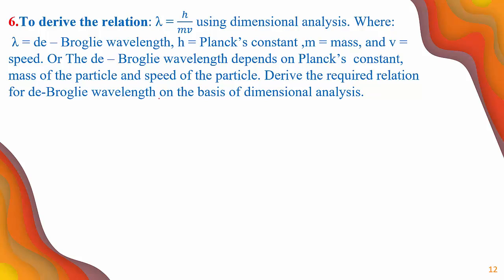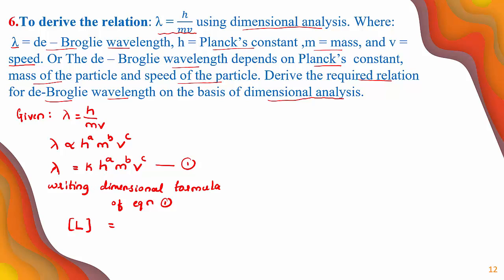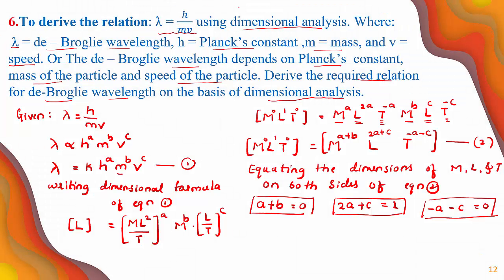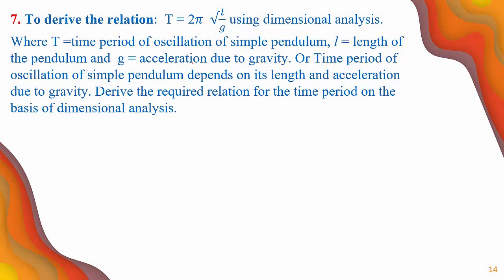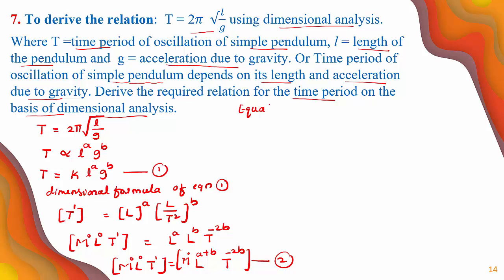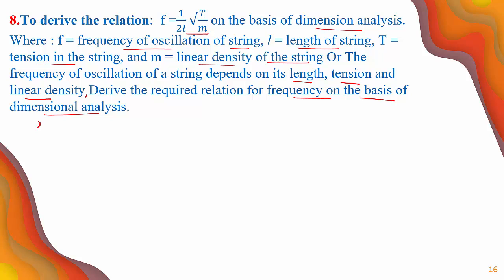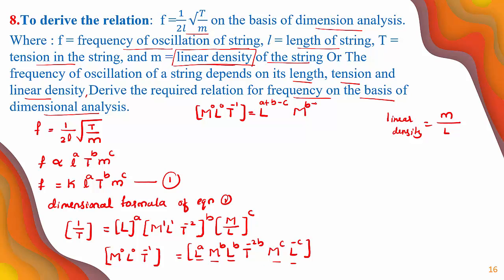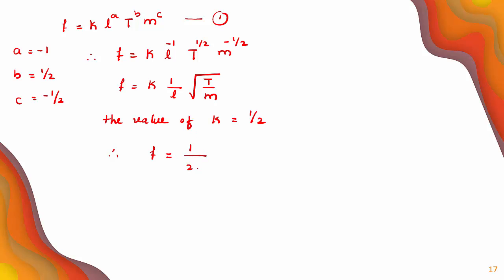Units And Measurement-24 | Examples on relation between different physical quantities | Part 2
Solved Numerical problems on Application of dimensional analysis
(2) To derive relation between different physical quantities Part-2